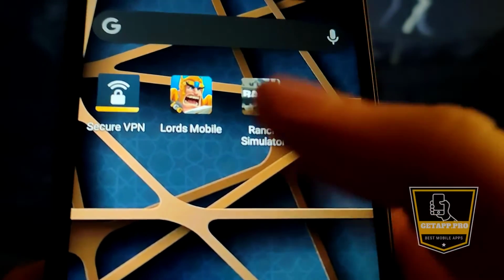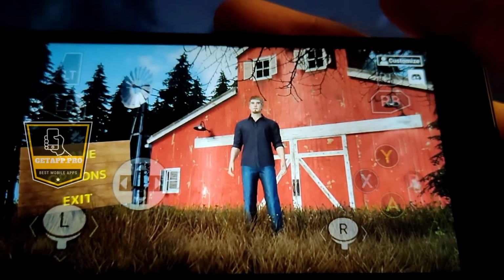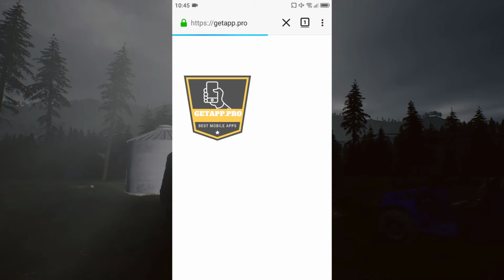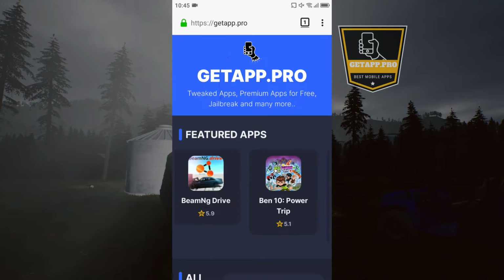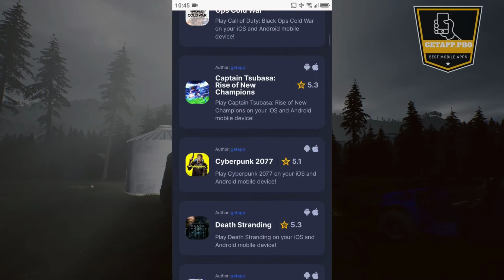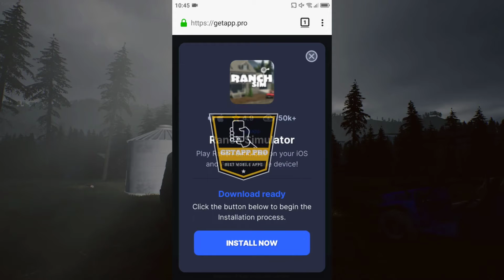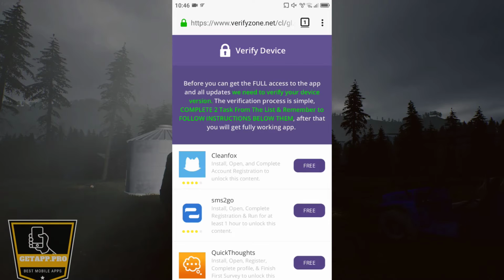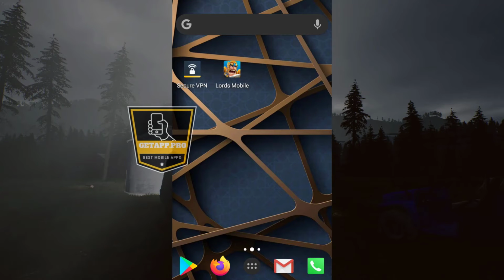😲 Ranch Simulator Mobile Download 👈 How To play Ranch Simulator On Android & iOS 👍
Hello mobile maniacs! In this video tutorial we are guide you how to download and play Ranch Simulator in any mobile devices with the Adroid or IOS system! Enjoy!

This amazing Ranch Simulator apk is totally free to use on all mobile devices with the Adroid and IOS system.

Ranch Simulator app is been used by thousands of gamer and everything works as what you watch on the video and we received great reviews froom them.

This Ranch Simulator mobile app works with all phones and tablets with Android and IOS system.